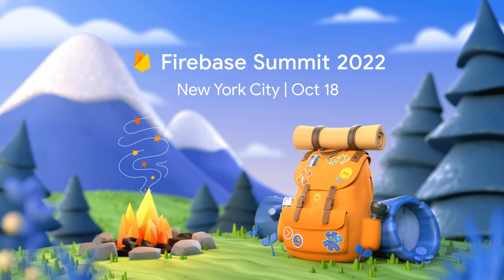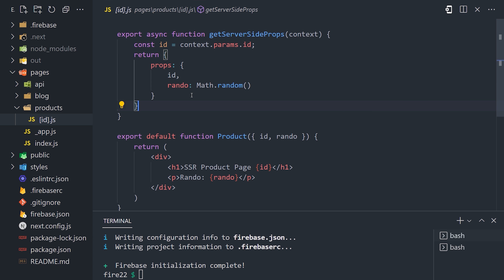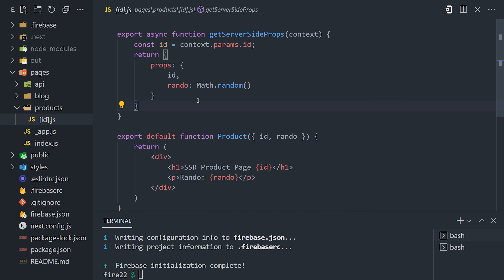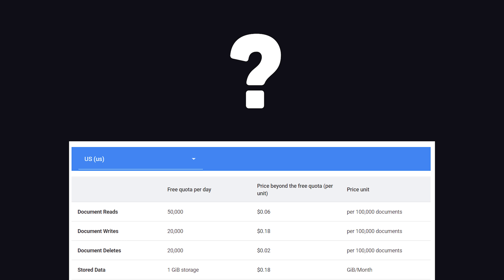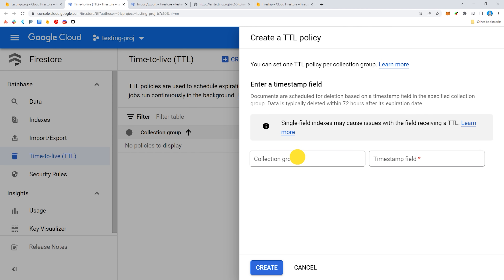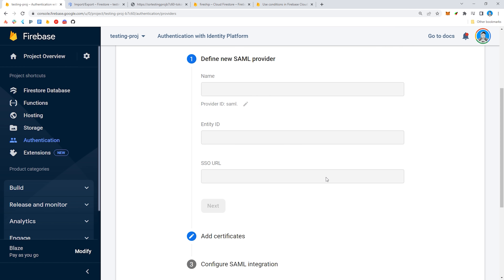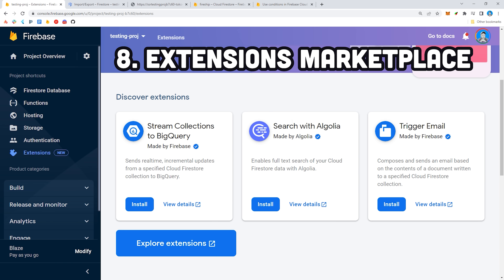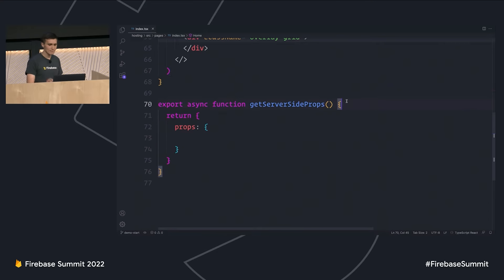NEW Firebase Features Just Dropped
Firebase just announced a bunch of big new features like SSR hosting for Next.js, aggregation queries for Firestore, an extensions marketplace, and more in at Firebase Summit 2022.

to see these features in action.